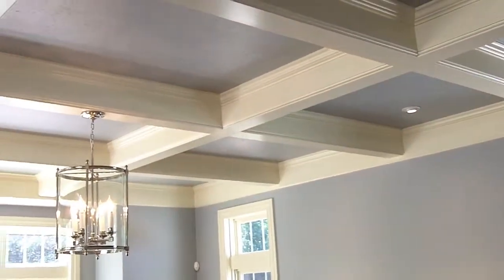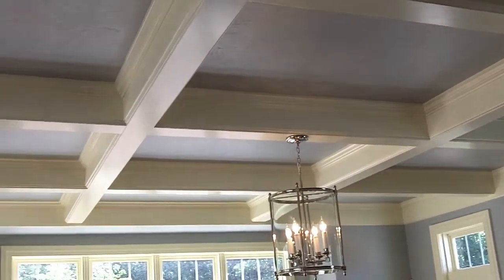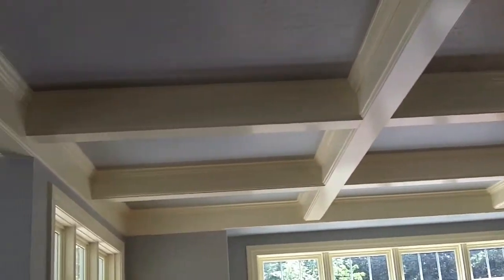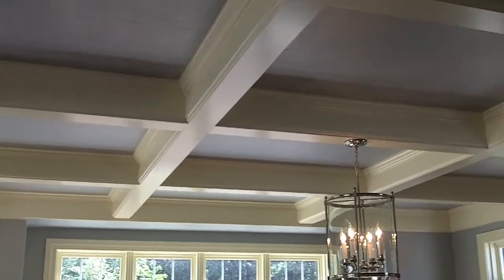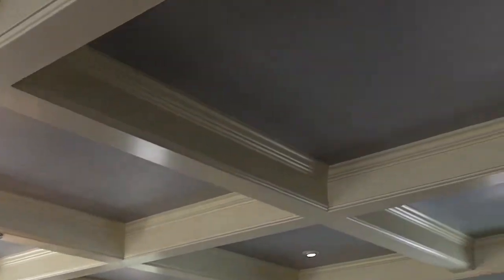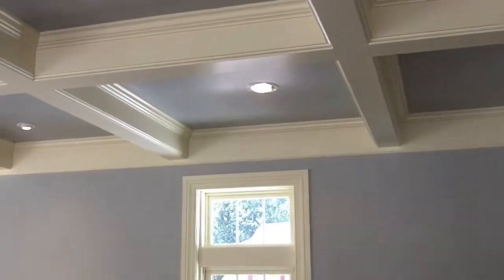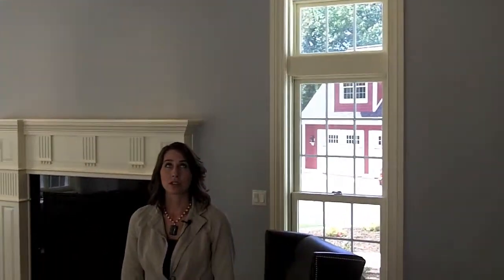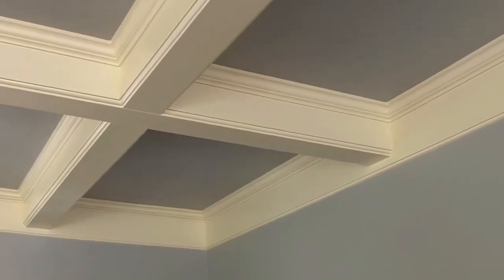2011 Showcase Home, Coffered Ceiling | Van's Lumber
Van's created a beautiful, livable family room designed with the whole family's needs in mind.  This one-of-a-kind custom coffered ceiling was designed, produced and built onsite by Van's skilled finish carpenters.